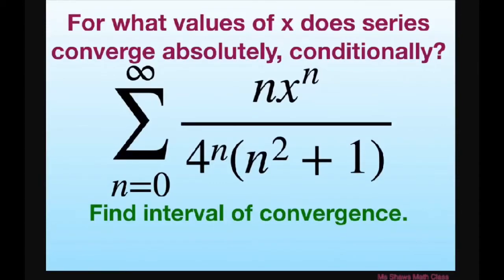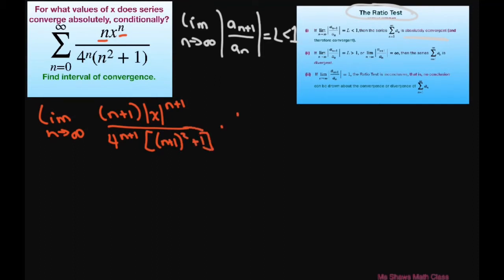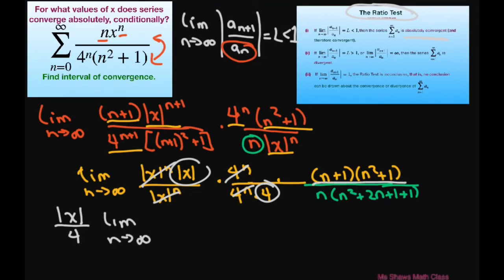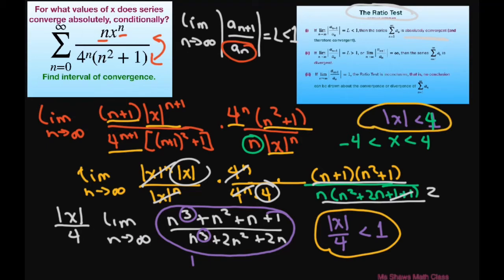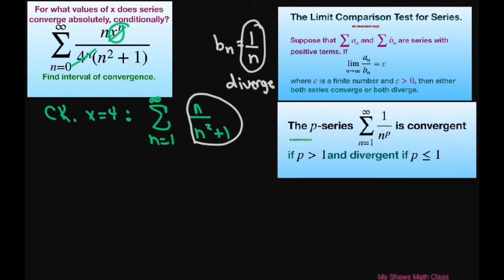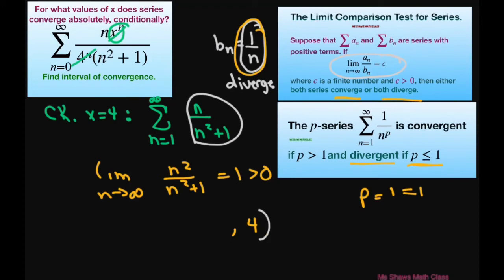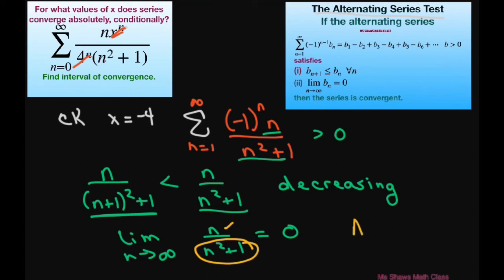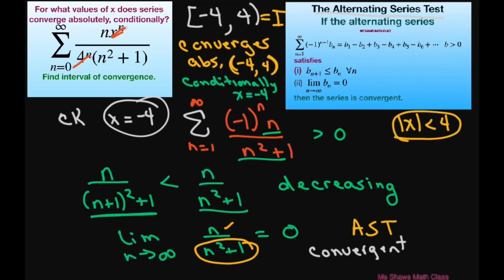Find values of x for absolute, conditional and interval of convergence for (n x^n)/(4^n (n^2 +1))